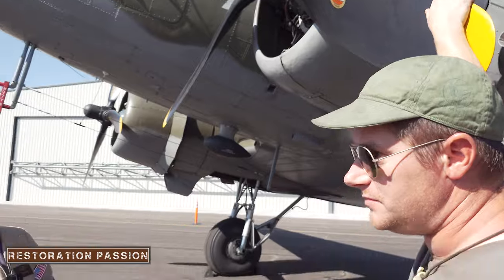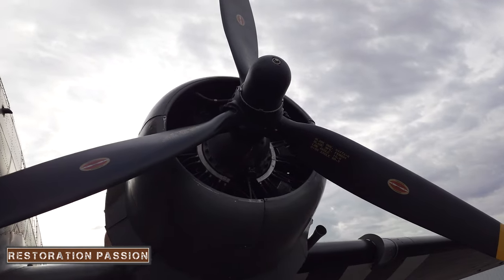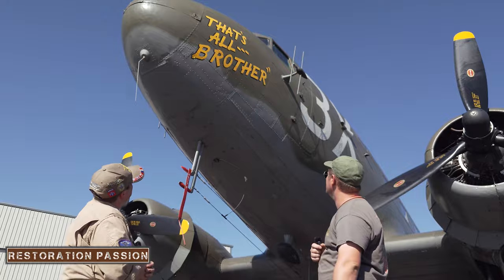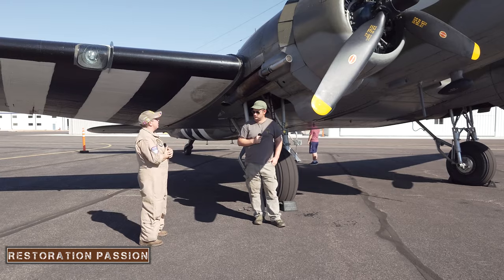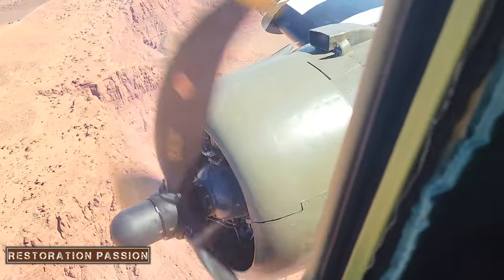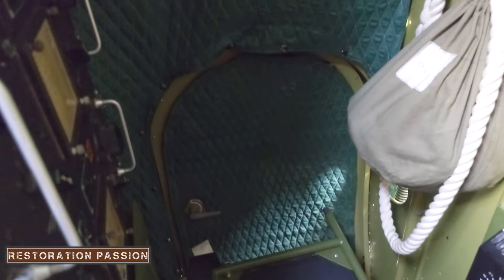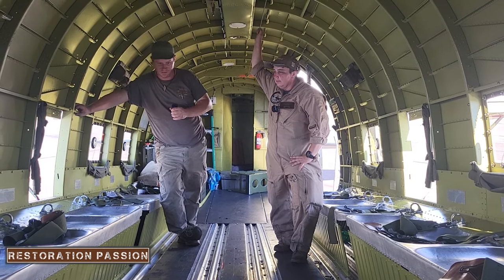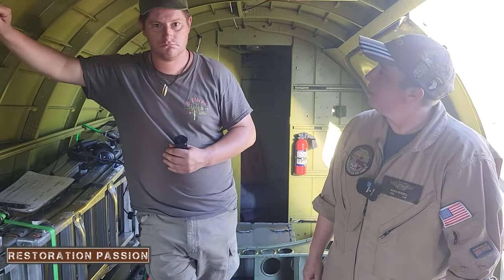C-47 IN DEPTH! See The Normandy Invasion Lead Plane.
Learn about the C-47 Skytrain's crucial role in WW2, specifically on D-Day. Find out if this iconic aircraft lived up to its reputation!
Today on Restoration Passion we go over an In-Depth review of "That's All Brother..." which is one of the most historically significant planes that are currently airworthy in the world.  With the help of Mindy and the amazing crew of That's All Brother, we not only get inside but get a flight in this amazing piece of history.